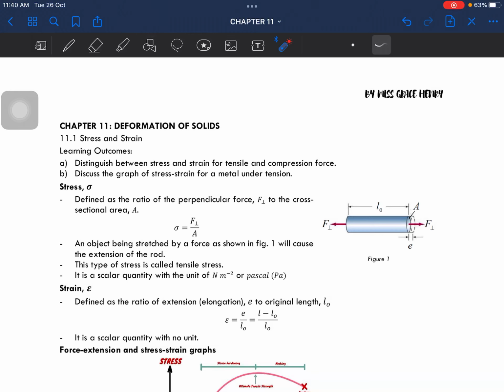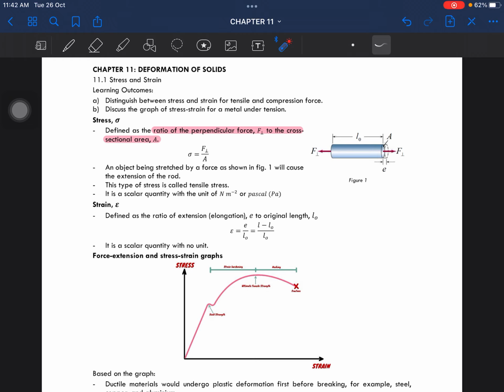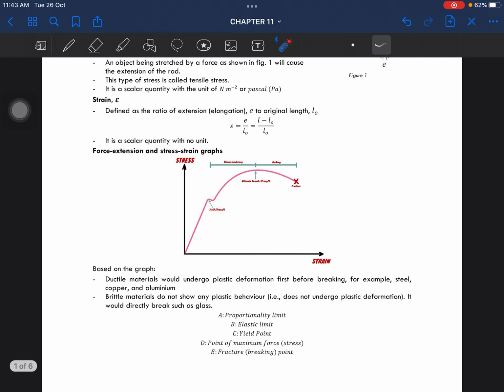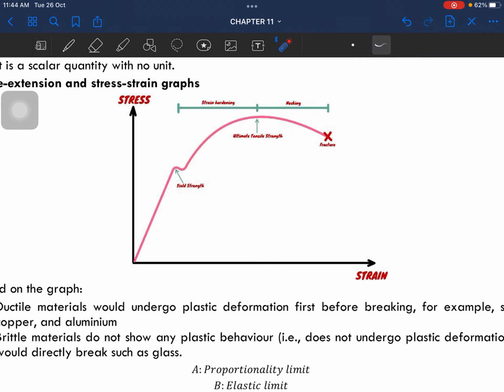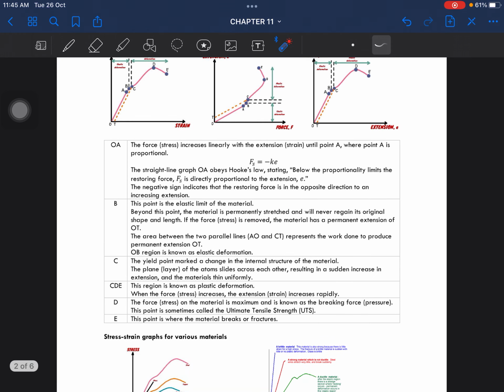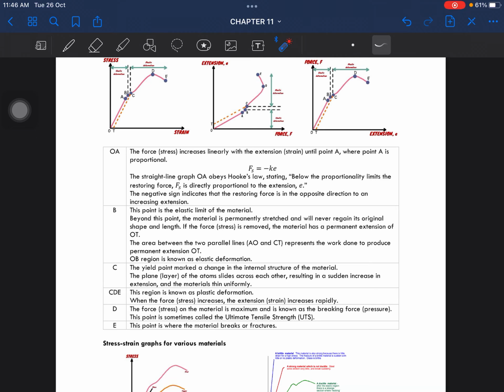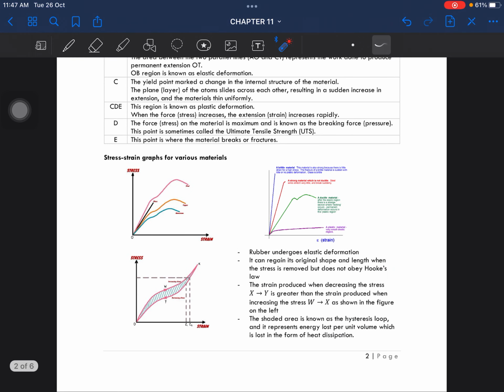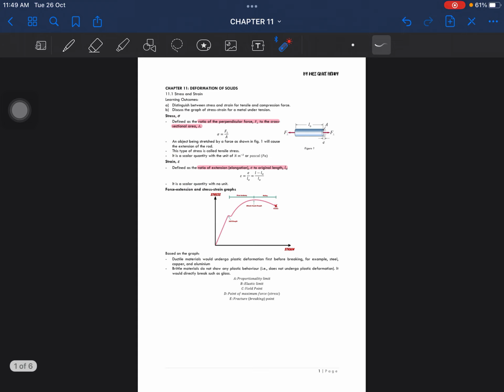11.1 Stress and Strain